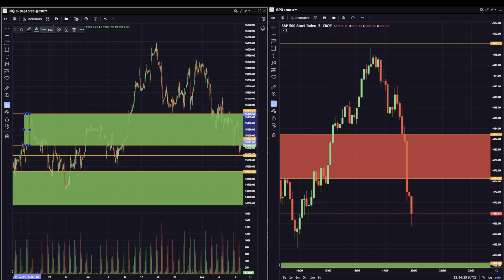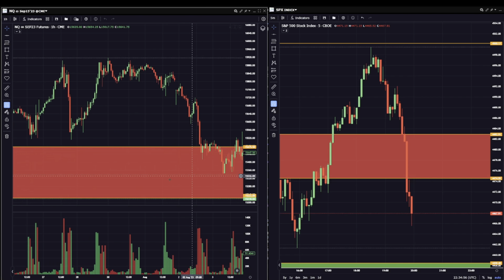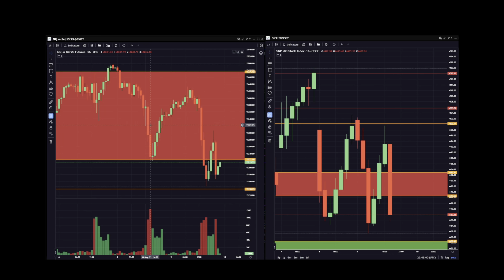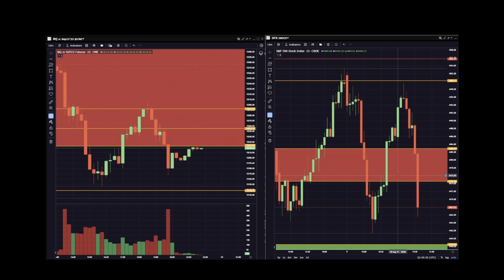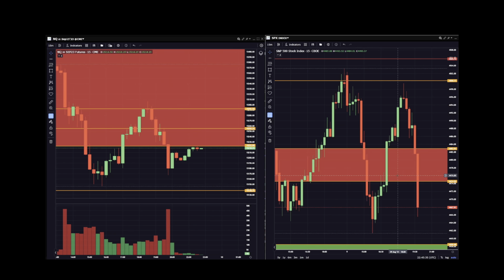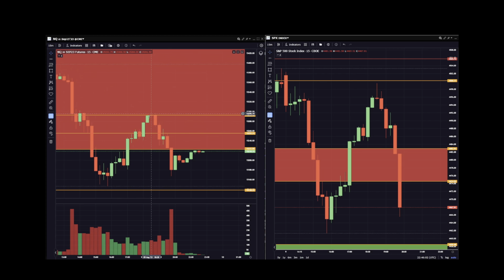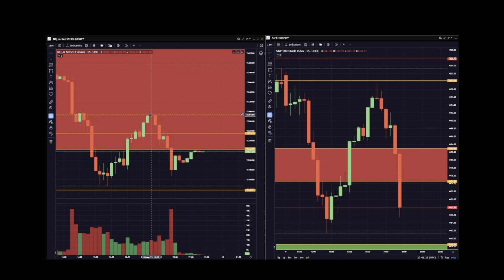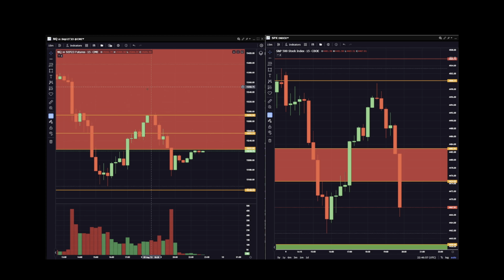I Made 1,000%+ Using THIS Trading Strategy// Full Break Down & Education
In this video, I show you guys my favourite zone break and retest strategy